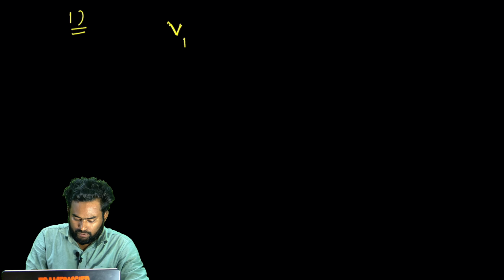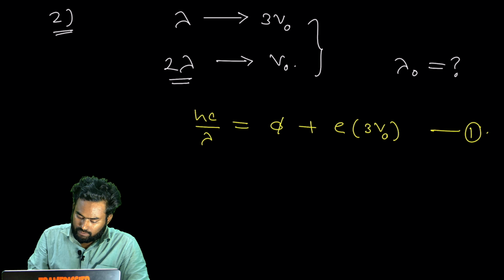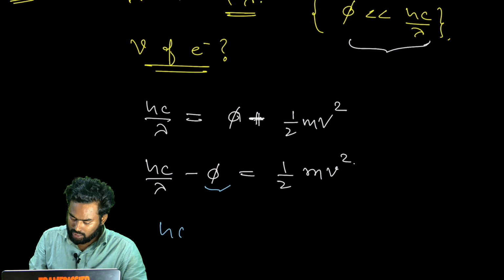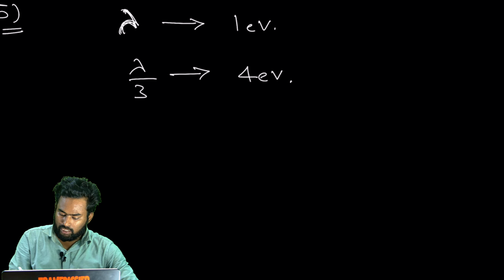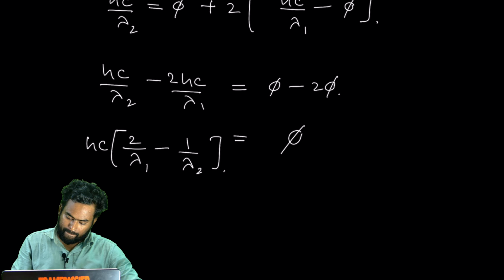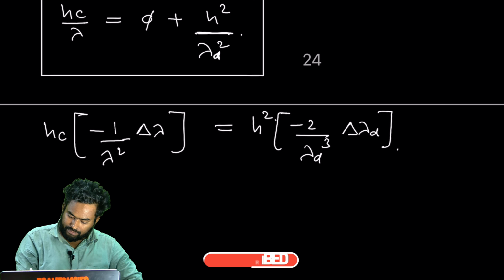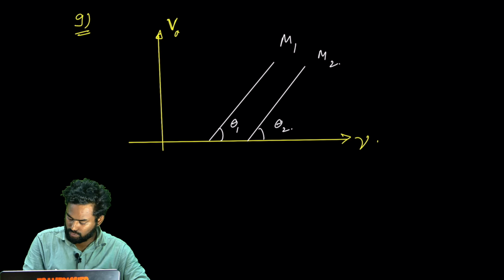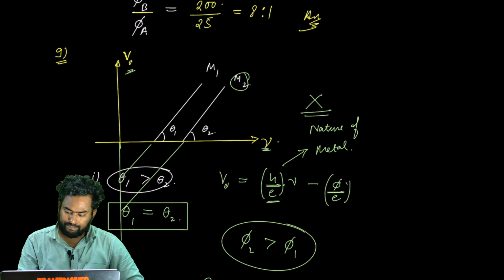MUST PRACTICE QUESTIONS | PHOTOELECTRIC EFFECT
🚀 Master Photoelectric Effect Questions for NEET & JEE | Complete Problem-Solving Session

In this power-packed lecture, we dive deep into problem-solving techniques for the Photoelectric Effect—one of the most important and scoring topics for NEET, JEE, and CBSE Boards. 📘⚡

This session is specially designed to help you:
✔️ Understand the concepts behind each question
✔️ Solve previous year questions (PYQs) with ease
✔️ Learn shortcut methods & exam tricks
✔️ Avoid common mistakes in numericals

🔍 Topics Covered:

Work Function & Threshold Frequency
Stopping Potential & Kinetic Energy
Graph-based Questions
Assertion-Reason & Conceptual Problems

🎯 Whether you're preparing for NEET 2026, JEE Main/Advanced, or Boards, this lecture will boost your confidence and improve your accuracy in exams.

💡 Pro Tip: Watch till the end for high-level questions that are frequently repeated in exams!